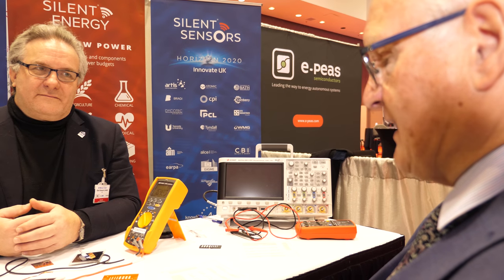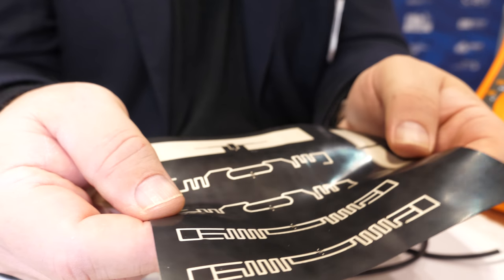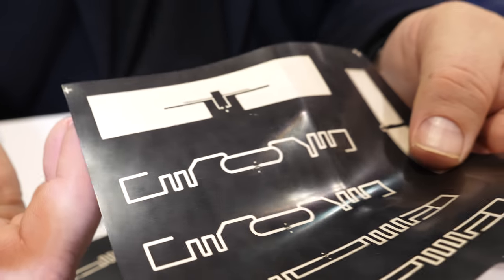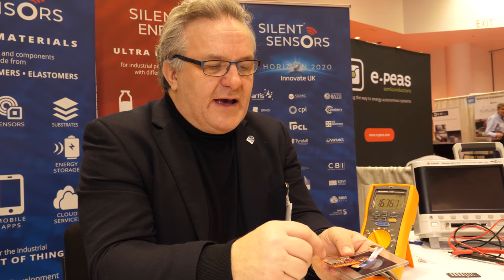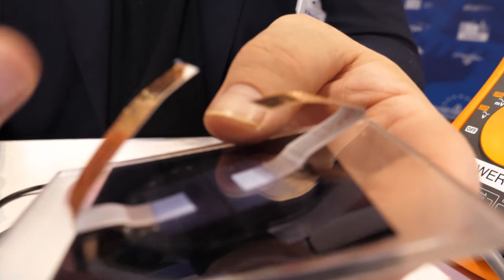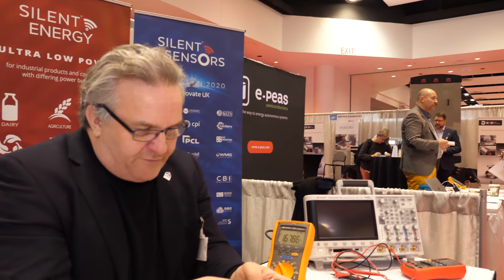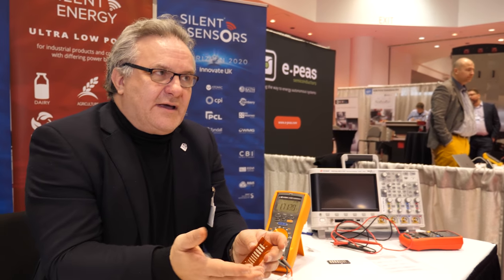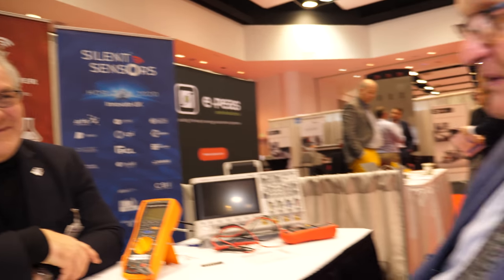Silent Sensors talk stretchable sensors and their future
Marcus Taylor, CEO, Silent Sensors and Dr Peter Harrop, Chairman, IDTechEx discuss sensor technology and its future applications, in particular, sensors for tyres, self-powered sensors, pressure sensors, capacitors, piezoelectric energy harvesting and the batteries used in these sensors.

Silent Sensors is an innovative IoT (Internet of Things) company with a focus on tyres and tyre management. We have a number of exciting opportunities covering holistic tyre lifecycle management, in particular, the development of RFID tagging, sensors and energy harvesting, all of which significantly reduce the total cost of operations of a fleet of vehicles, whether they be construction equipment, trucks, buses or cars.